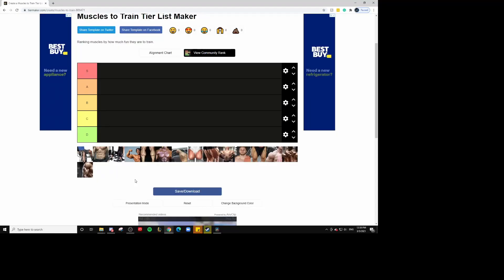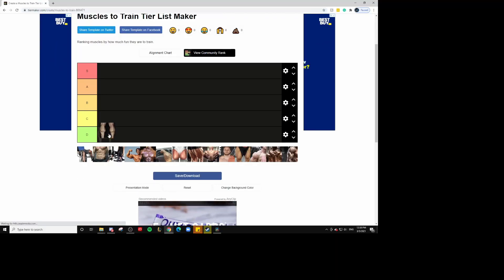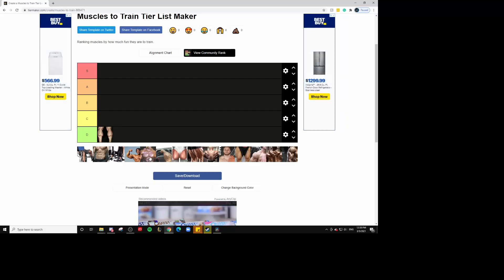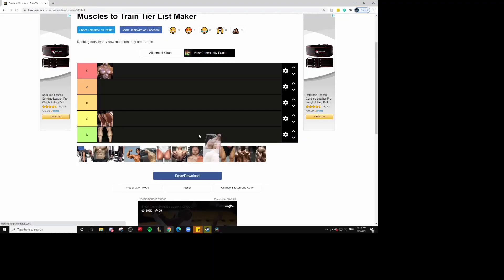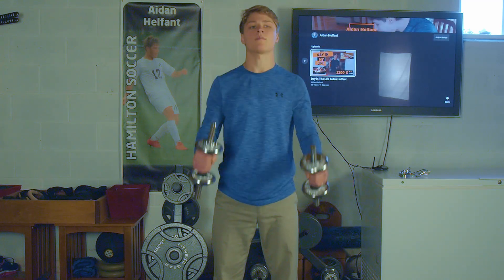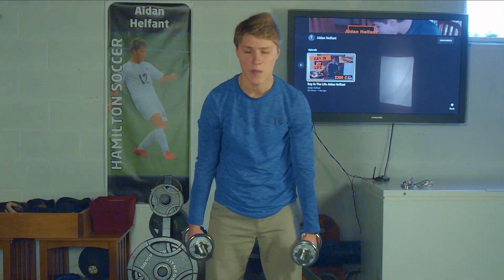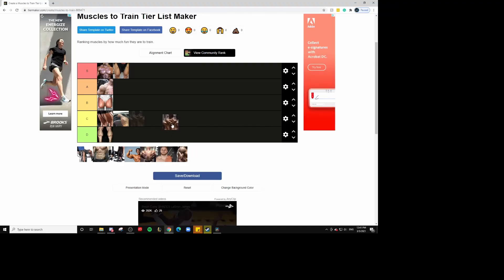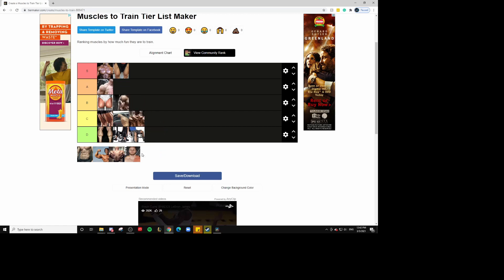Ranking Muscles On How Fun They Are To Train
Hey, welcome back to another video! Today I am ranking the different main muscles of the body based on how fun I think they are to train. Along the way, I show various exercises that you can do with each muscle as well like bicep curls and the like. I hope you enjoy it and I will see you at the next one!

Would You Forgive Me By Jorm